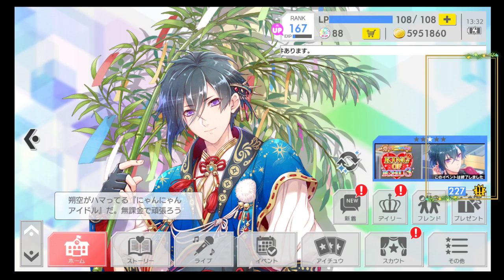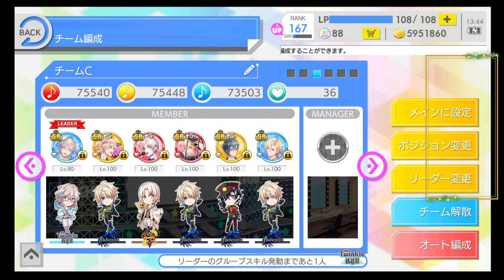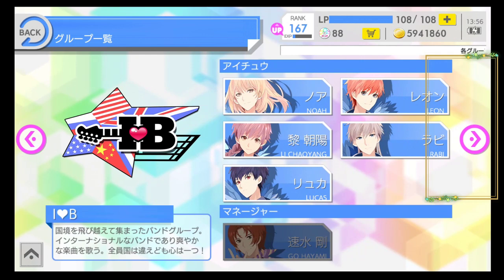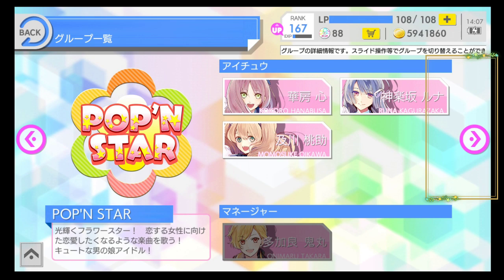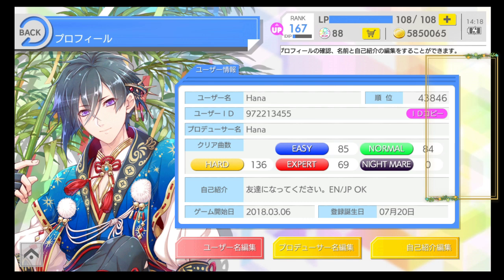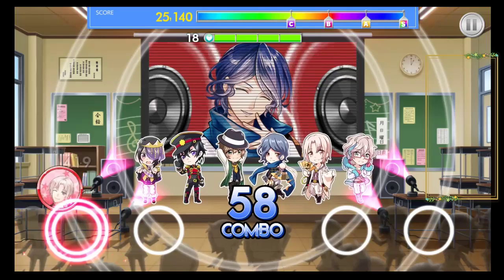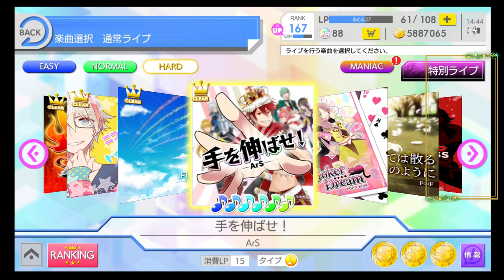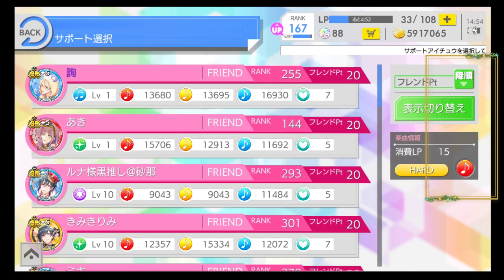AICHUU: I-Chu 101! Basics and more!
I’m streaming everything you need to know about I-Chu! How to navigate menus, level up, idolize, scout, earn discs, read the stories and perform lives! A casual explanation for anyone wanting to get into idol rhythm games, as I find Aichuu to be one of the easiest to get into first!